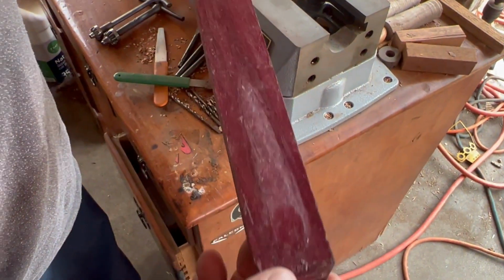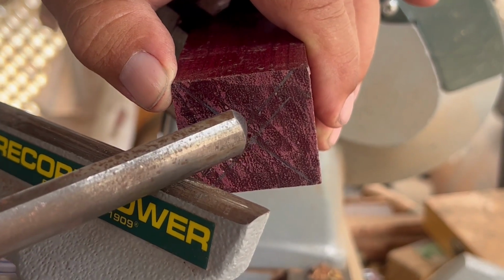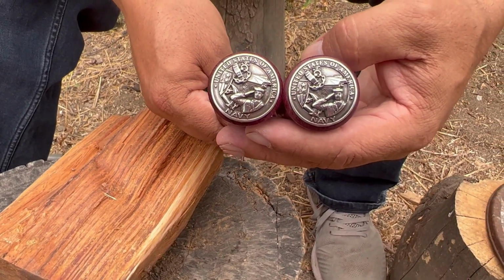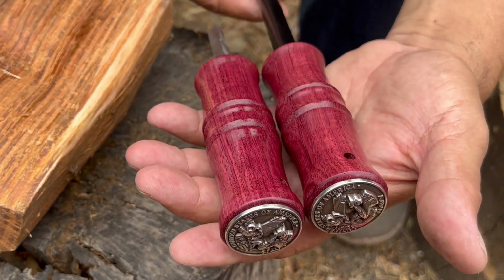Handles for heroes for ALI CAT'S dad | Bill Melton's "turn and burn" Ferro rod and striker handles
I turn a ferrocerium rod and ferrocerium rod striker from purple heart wood for @alicarroll8236 ALI Carrol's father. Thank you for your service. and light some Mississippi sticky icky fatwood from The Real Bill Melton.